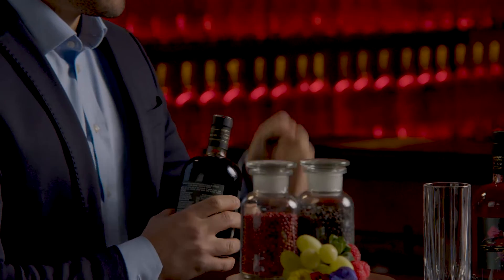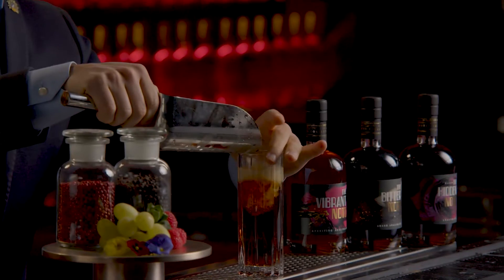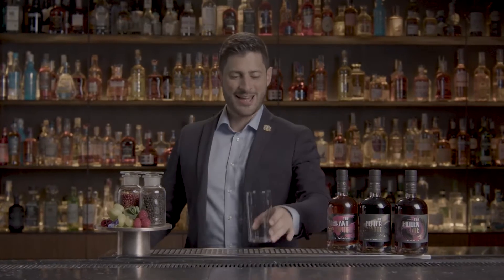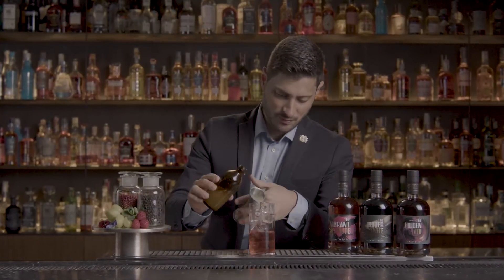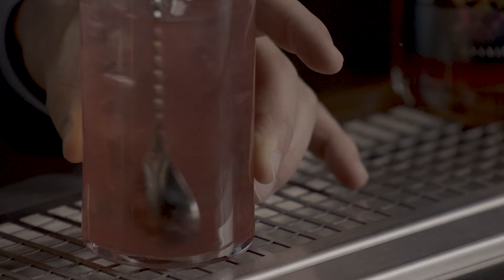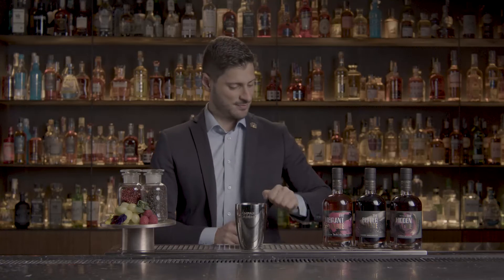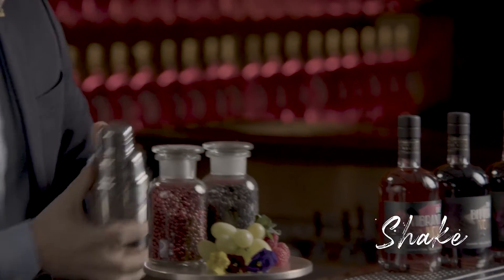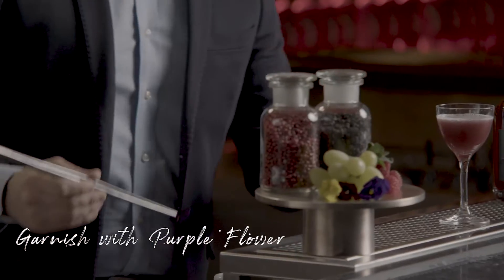The Notes Collection – Perfect Serve | Non-Alcoholic | Campari Academy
The Notes Collection offers bartenders a new range of exciting nonalcoholic mixable infusions, a superior liquid and unique proposition. There are endless opportunities for mixing and tasting experiences, with the versatility to mix alcoholic beverages too.

Watch the video to see the 'Bitter Seltz', 'Rose Note' and 'Bloom in Purple'. Explore, experiment, innovate with the Notes Collection – and create something original.

Campari Academy is a global research, innovation, and education platform dedicated to empowering and inspiring bartenders worldwide.